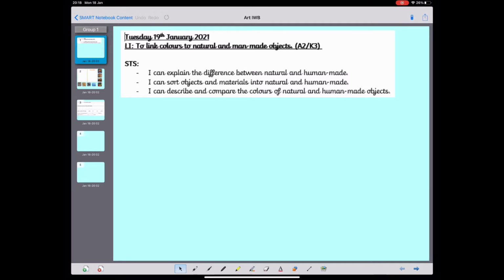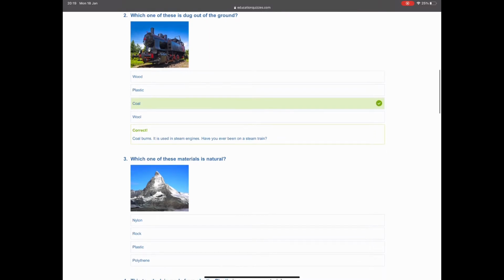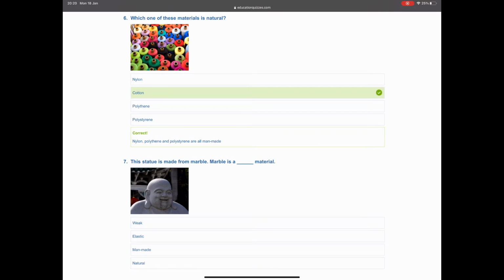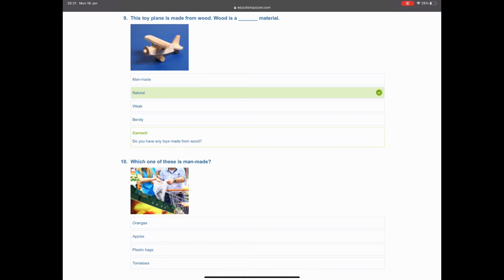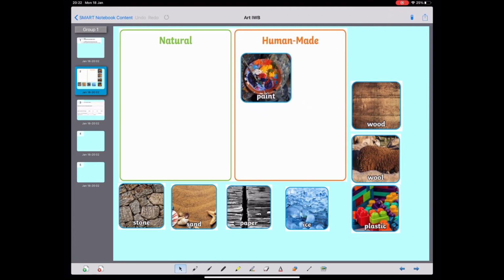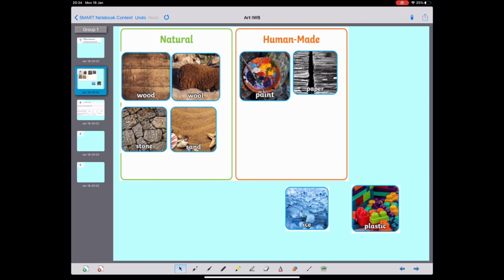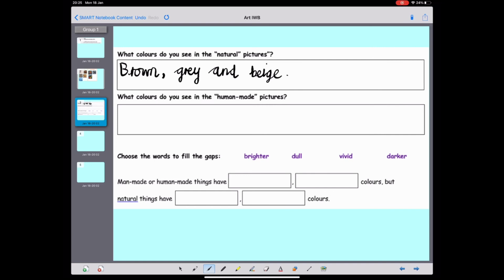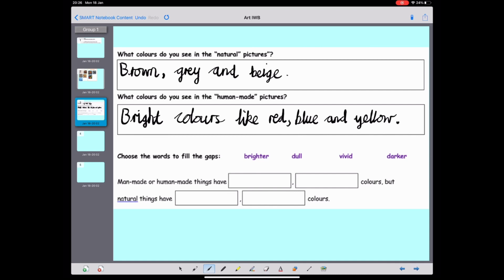Year 2 - Art - Tuesday 19th January